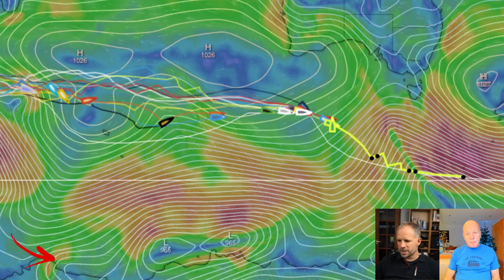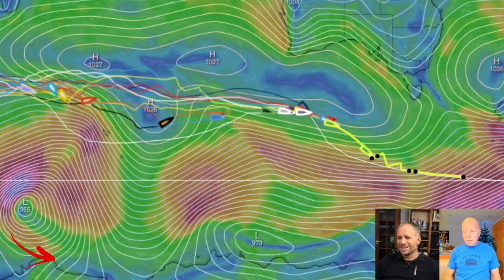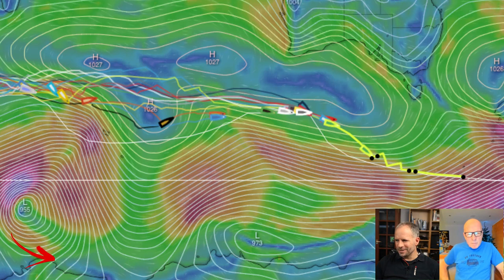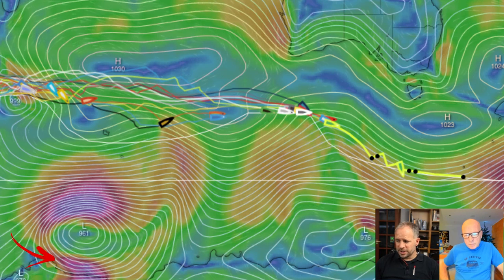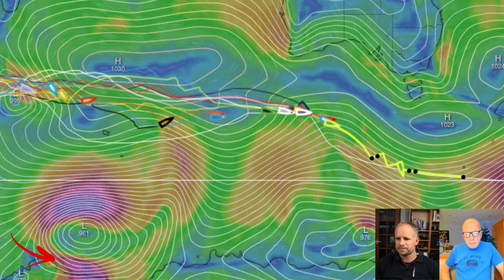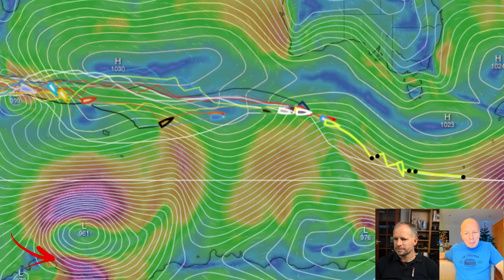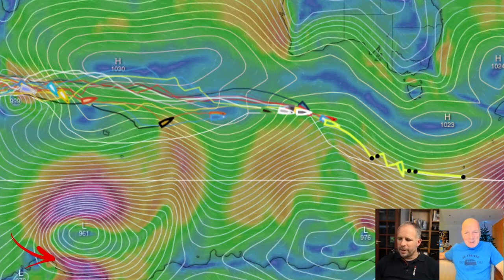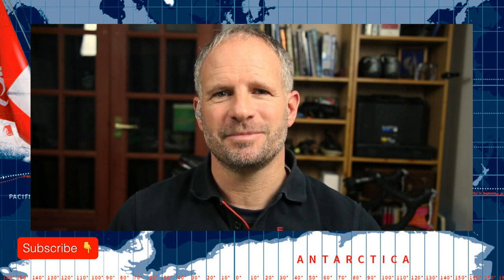Conrad Humphreys chats to Mike Golding Vendée Globe Day 36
Today I'm joined by former Vendée Globe competitor, Mike Golding to chat about the performance of the foilers versus low riders in this edition of the race. With unusual conditions in the southern Indian Ocean - dominated by high pressure, Mike thinks it is the sea state that has been hampering the speeds of the new generation of boats allowing the 2016 low riders and non-foilers to remain so competitive in the South.

🤩 More Vendée Globe Content you might like 🤩
➡️ WATCH - Against the Odds, Conrad Humphreys Official Story of the 2004-5 Vendée Globe